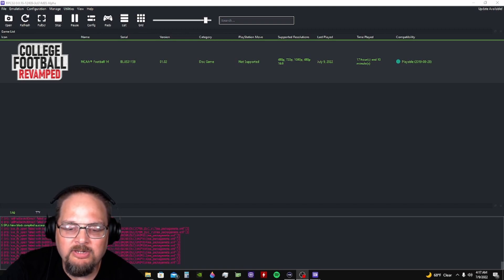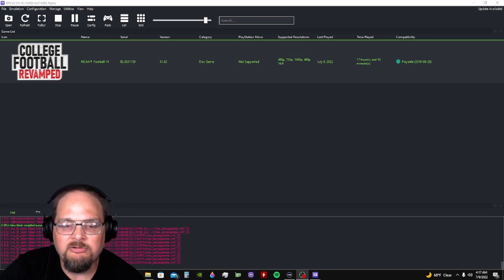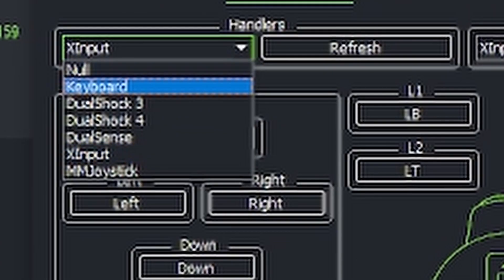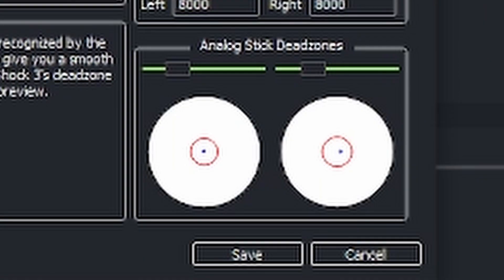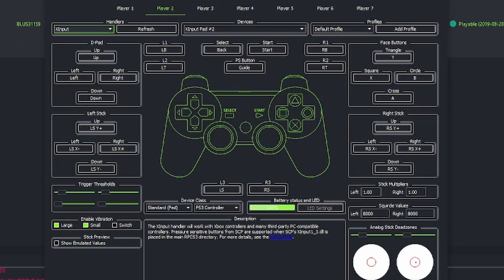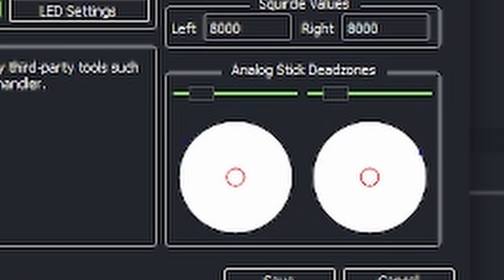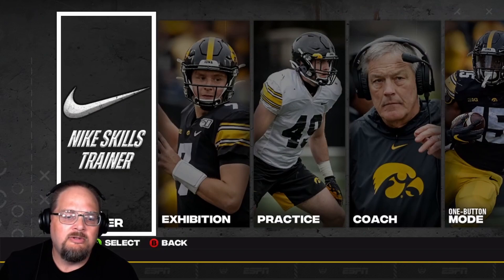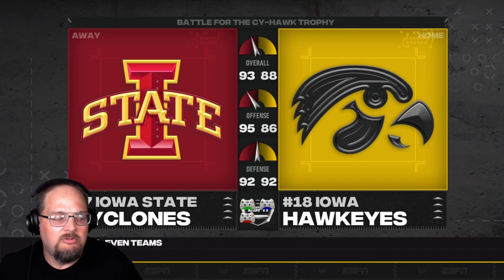How to set up Multiple controllers in the PS3 emulator Play H2H in College Football Revamped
55% ||. 5.57K/10K
I have a goal of 10,000 subscribers, hit the button like our newest Sub:  jordanreid2000

I have a goal of 5000 subscribers, hit the button like our newest Sub:  jordanreid2000
55% ||. 5.57K/10K

In this video I show you how to hook up and use multiple controllers for the PS3 emulator. After this tutorial you will be able to play friends head-to-head in college football revamped.
You can play with up to 7 controllers and even play 3 on 3 in N CAA 14 college football / college football revamped.